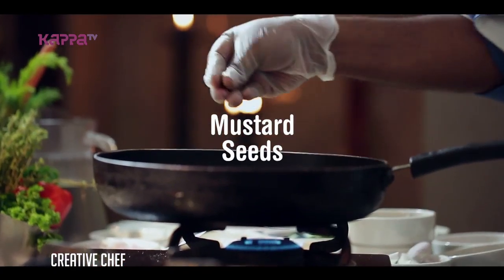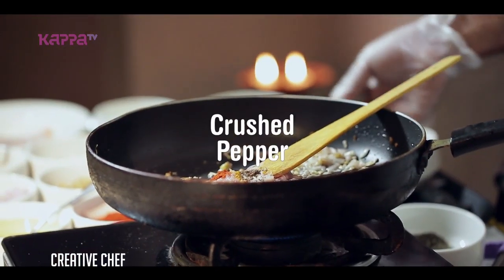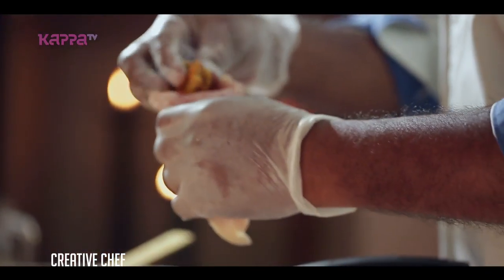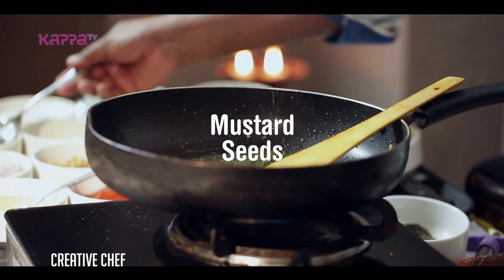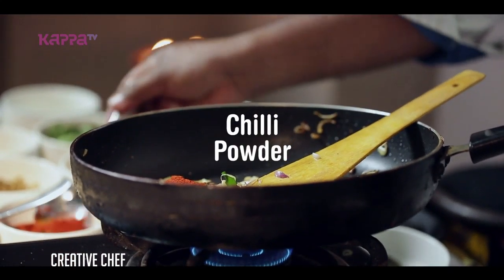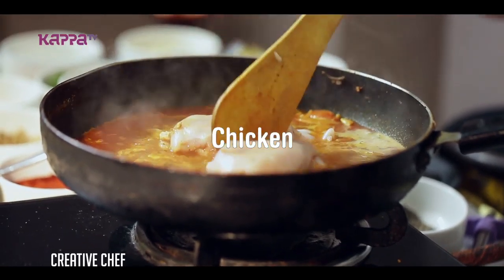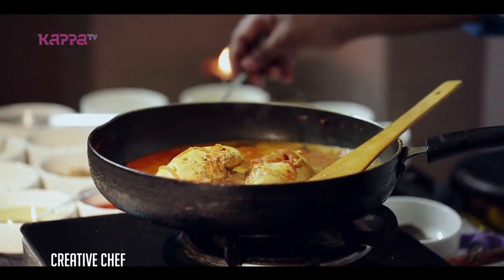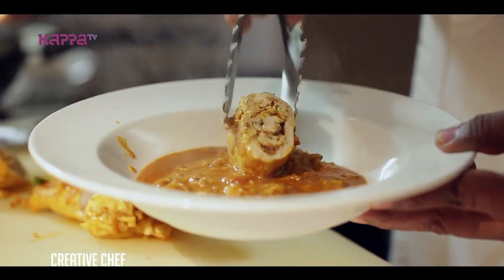Niracha Kozhi Curry - Creative Chef - Kappa TV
Hotel : Olive Down Town, Kochi

Producer: Rajesh Kadamba
Camera: Mahesh, Aneesh
Edit: Ramesh Subramaniam